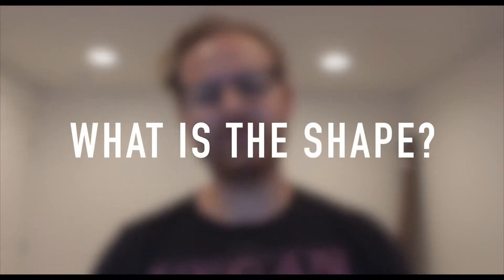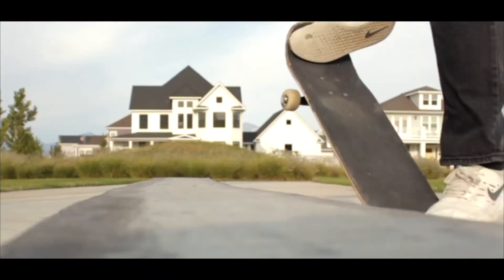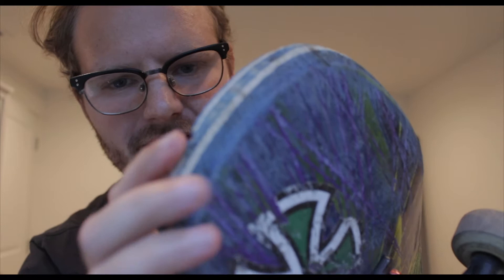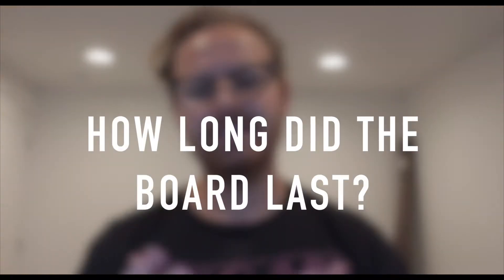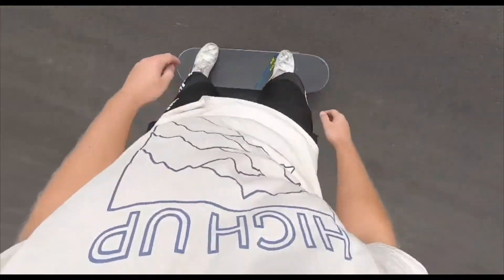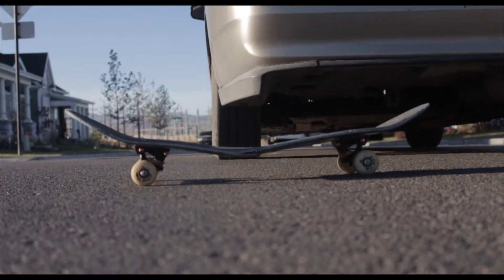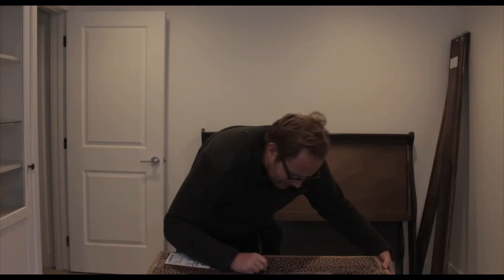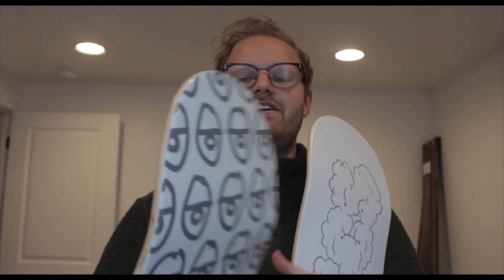Are Creature Skateboards Durable? ( BOARD REVIEW )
I skate this Ryan Reyes Pro Model Creature deck for the last month or so. I've always had good luck with creature in the past and this deck was no exception. The shape the pop and durability were all exceptional.